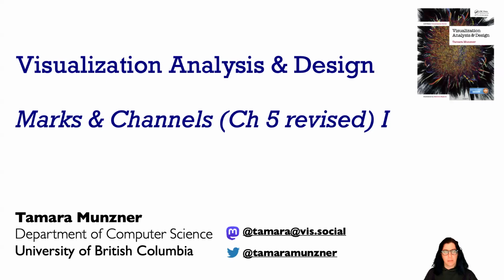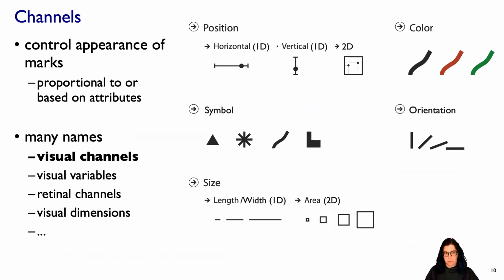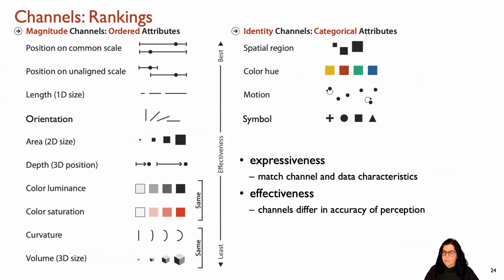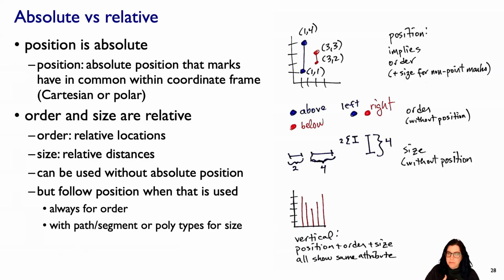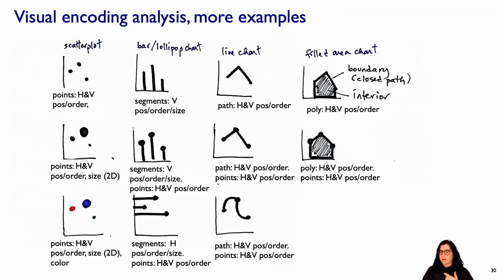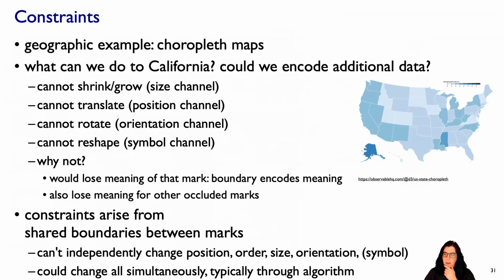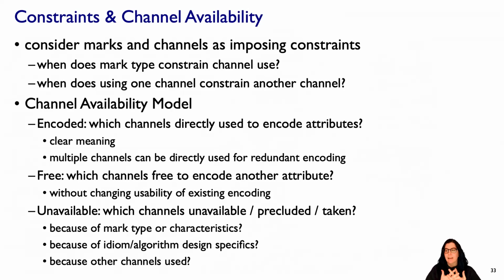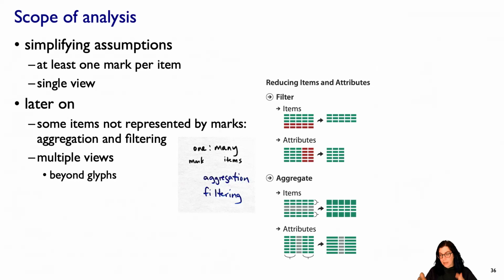Revised: Marks and Channels (Ch 5), Visualization Analysis & Design, Jan 2025.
Marks and Channels I Lecture, Jan 2025.
Revised version of Marks and Channels (Ch 5), Visualization Analysis & Design by Tamara Munzner, CRC/Routledge 2014.